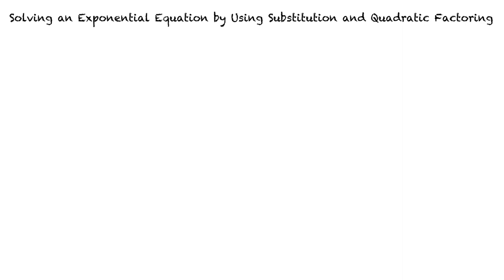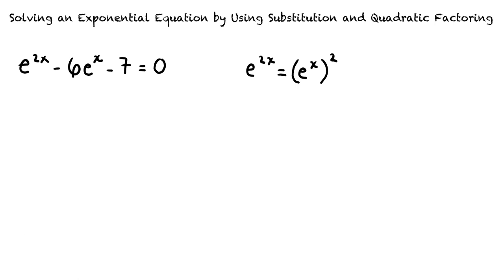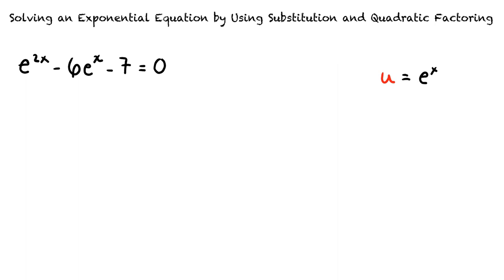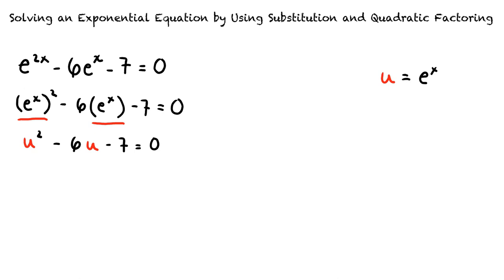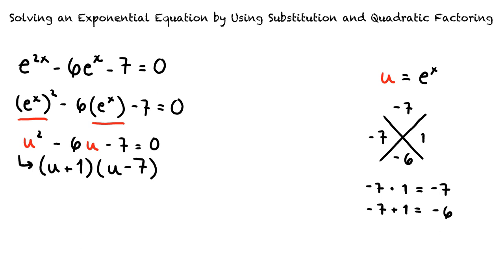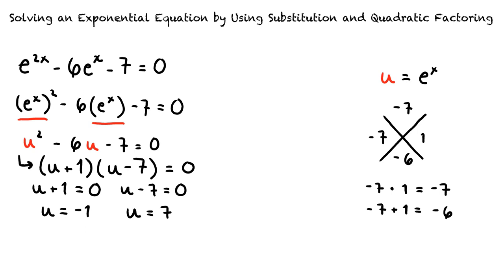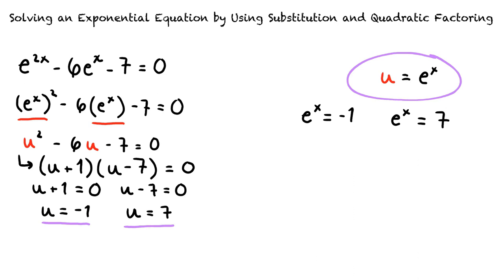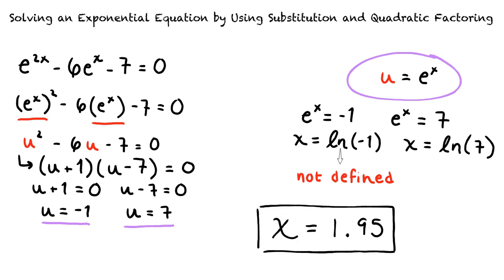Topic: Solving an Exponential Equation by Using Substitution and Quadratic Factoring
This is a topic level video of Solving an Exponential Equation by Using Substitution and Quadratic Factoring for ASU.

Join us!